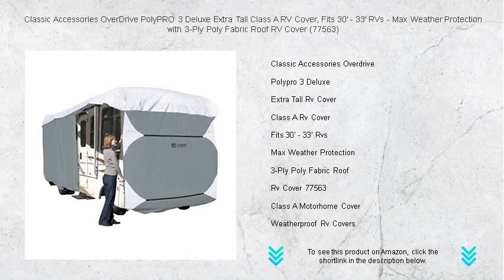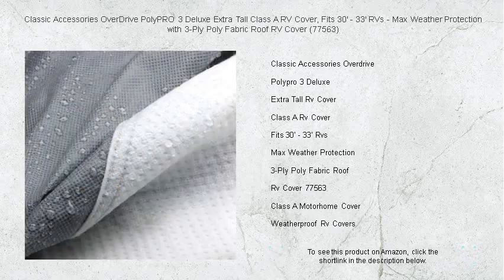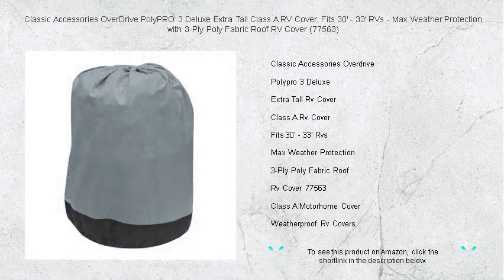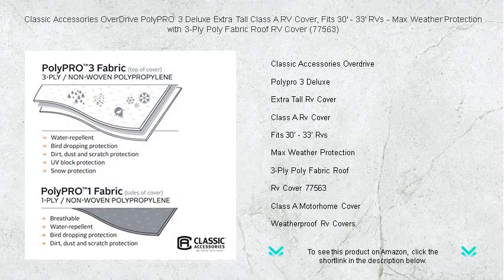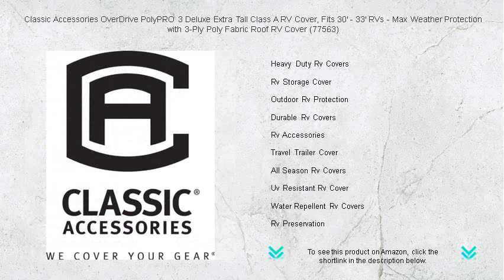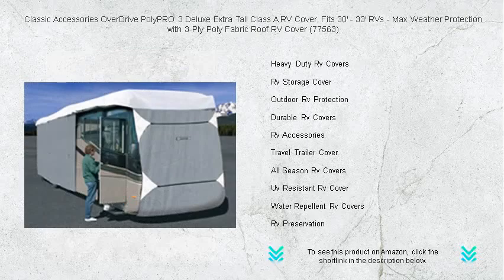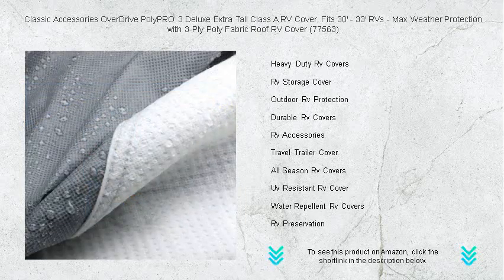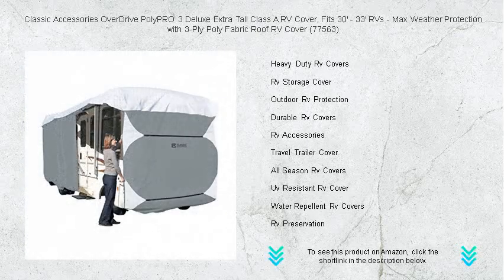Classic Accessories OverDrive PolyPRO 3 Deluxe Extra Tall Class A RV Cover, Fits 30' - 33' RVs - Max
- to see this product on Amazon!

The Classic Accessories Overdrive RV cover ensures your vehicle is protected against the elements, offering a reliable solution for long-lasting protection, whether you are parked for the season or simply taking a break from your travels.

The Polypro 3 Deluxe RV cover offers superior protection, featuring a thick three-layer fabric that safeguards camper exteriors from harsh weather, thereby prolonging the life of your vehicle and reducing maintenance efforts.

When it comes to taller vehicles, the Extra Tall RV Cover provides a tailored fit, delivering comprehensive protection from top to bottom and ensuring peace of mind whether your RV is stored or on the road.

Designed specifically for larger vehicles, the Class A RV Cover provides a robust shield against the elements, utilizing durable materials to protect your investment from both rain and shine.

The Fits 30' - 33' RVs cover delivers a snug and secure fit, ensuring that your mid-sized recreational vehicle remains shielded from the elements during any season or storage period.

For those seeking comprehensive protection, the Max Weather Protection RV cover is crafted to withstand extreme conditions, offering advanced technology to guard against wind, rain, and snow throughout the year.

Utilizing advanced material technology, the 3-Ply Poly Fabric Roof cover brings together layers of durability and protection, offering fantastic resilience against tears and harsh weather conditions for your RV's roof.

The RV Cover 77563 is engineered to fit securely on a range of RV sizes, providing robust and reliable protection that defends against harsh weather, UV damage, and potential wear and tear.

Offering unparalleled protection and durability, the Class A Motorhome Cover ensures your investment is well protected, providing peace of mind during both long-term storage and short-term stops.

Weatherproof RV Covers are designed to keep your vehicle dry and secure, utilizing materials that repel water and resist UV damage, making them an ideal choice for all-weather protection.

Constructed to endure tough conditions, Heavy Duty RV Covers provide a layer of resilience and durability that shields your vehicle against whatever Mother Nature throws its way, be it rain, sleet, or harsh sun.

An RV Storage Cover is essential for anyone looking to store their vehicle for extended periods, offering a secure fit and robust protection that extends the longevity of your RV's exterior.

Outdoor RV Protection is crucial for maintaining the health of your recreational vehicle when parked in the elements, offering superior coverage to preserve appearance and functionality over time.

Durable RV Covers are crafted from high-quality materials that promise long-lasting protection, resisting wear while accommodating the unique contours of various RV designs for a customized fit.

Enhancing your travel experience, RV Accessories such as protective covers ensure your beloved vehicle remains in top condition, minimizing weather-related wear and reducing maintenance requirements significantly.

The Travel Trailer Cover is an essential accessory for any trailer owner, providing comprehensive protection that defends against the damaging effects of water, UV rays, and accidental scrapes.

All Season RV Covers are designed for year-round use, utilizing materials that balance breathability and protection, ensuring your RV remains in excellent condition through changing weather conditions.

A UV Resistant RV Cover is crucial for those seeking to shield their vehicles from sun damage, utilizing advanced fabric technology to block harmful rays and maintain the vehicle's exterior integrity.

Water Repellent RV Covers are crafted to prevent moisture penetration, utilizing specialized fabrics that ensure water beads off, keeping the underlying surface dry and protected from potential damage.

Investing in RV Preservation accessories, such as high-quality covers, ensures that your recreational vehicle remains in prime condition, preserving both its appearance and functionality throughout its years of use.